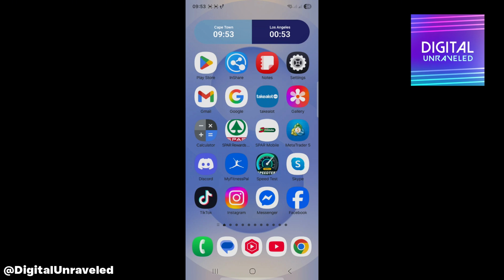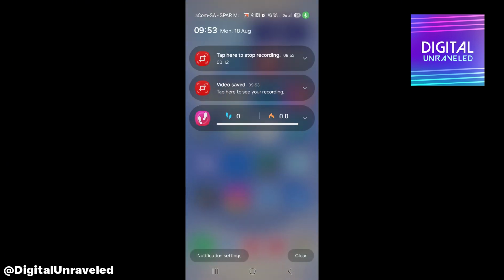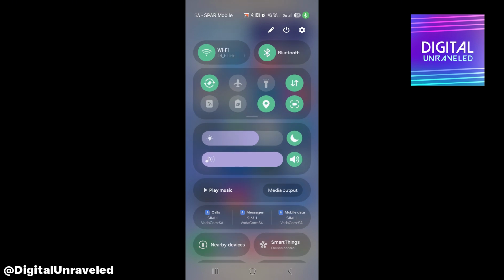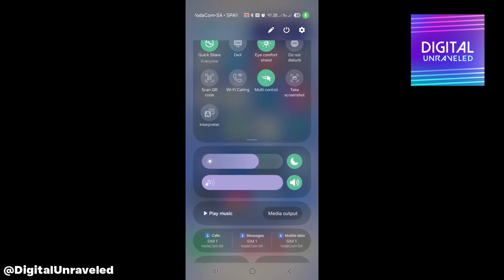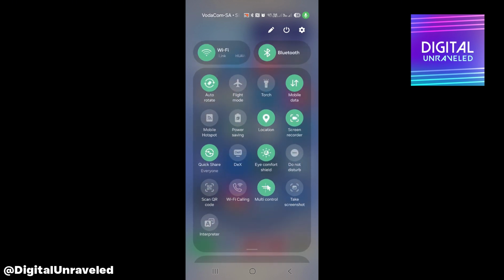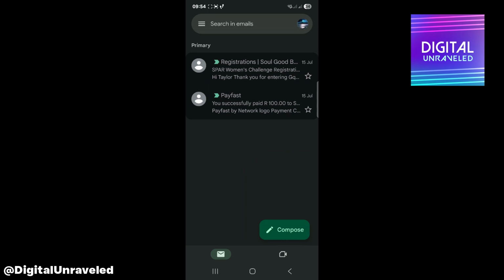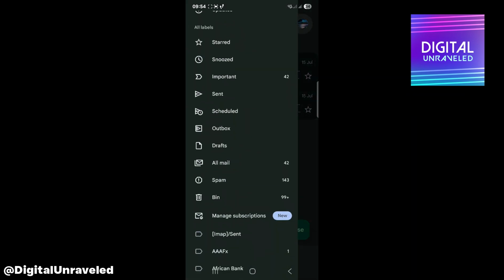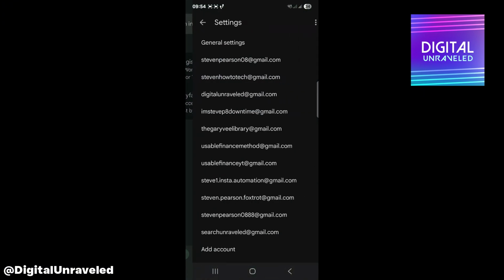How To Fix Gmail Notifications Not Working On Android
Learn How To Fix Gmail Notifications Not Working On Android